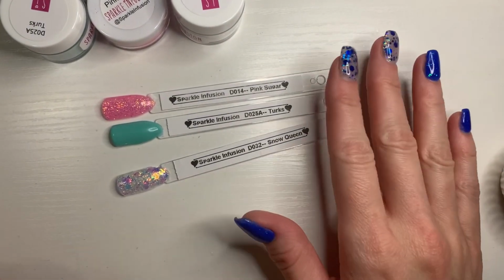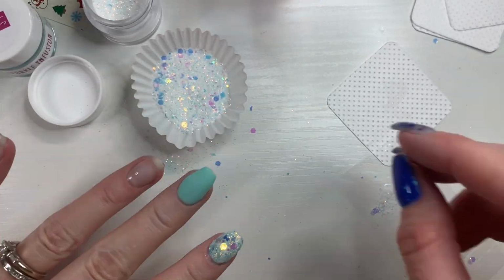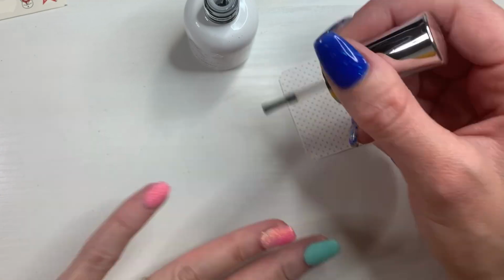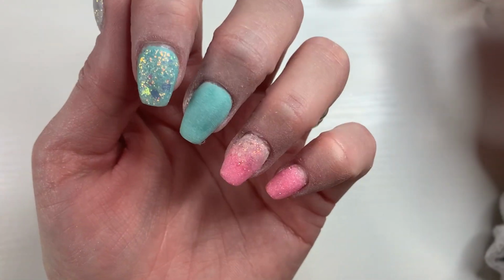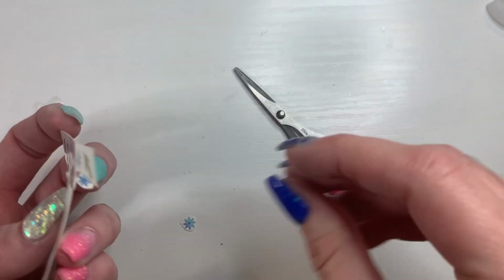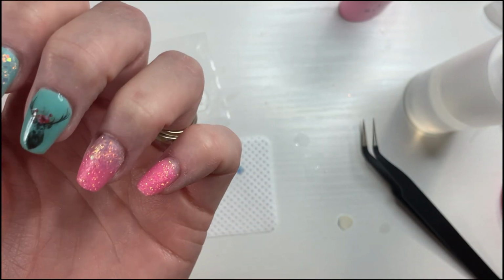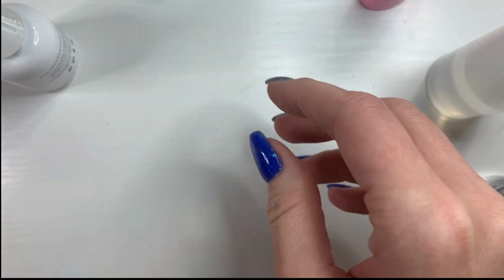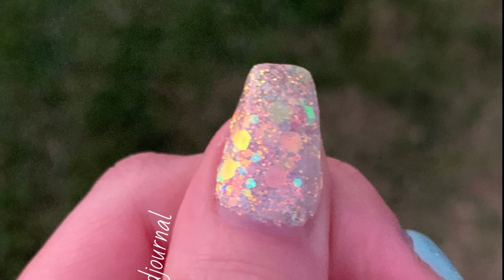Winter Snow Deer Mani | More Water Decal Tips and Tricks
This is a video showing you how I created my Winter Snow Deer Mani.  I teach you tips and tricks along the way and give you some suggestions on products I like to use. At the end of the video, I show you different ways to work with water decals so you can find which way works best for you or find a way to work with what you have! If you have any questions or comments, leave them below or find me on my other social media platforms (scroll to the end of the description for those). I am always happy to help!! Thank you so much for your support!!

Sparkle Infusion colors used—Turks, Snow Queen, and Pink Sugar

Christmas Water Decals

Virgo & Gem Liquids (I don’t get anything from this, I just really love their liquids!)

Triple Vitamins Liquids (these are also really good!)

SuperNail Clear Acrylic Powder

Nail Brushes

7 pcs tweezer set

Files
(100/180 grit)
(180/240 grit)
(Glass/crystal file set)

Bliss Kiss Cuticle oil (My favorite cuticle oil!)
(1 pen)
(5 pens)
(Dropper bottle to refill your pens)
(Travel kit)
(Large bottle when you realize this is liquid gold and you want to stock up!)

Bliss Kiss Lotion Stick ( I use this A LOT, too!  So good!)
(3 minis)

Aimeili  Gel Set

Orly Rubberized Bonder (Base Coat)

Pueen Clear Nail Stamper

UV LED Lamp (or checkout my facebook page to see what is on sale this week)

Cuticle Nippers

Hi! I’m Liz Rioux a wife and stay-at-home mom that loves doing my nails and is a self proclaimed nerd about most things 😁.  Along with my love for nails, I also love spending time with my family, playing video games, and doing art.  I have no professional nail training but I developed a passion for doing my nails.  I want to share my passion with everyone and help them to be successful in doing their own nails. I hope that you enjoy my videos!! 💕

Instagram.com/nailnerdjournal

**I am not a professional and have no professional training.  All of my opinions are my own and are honest.  I would not endorse a product that I did not believe in or think was a quality product.  **